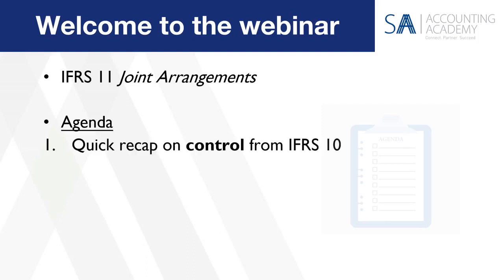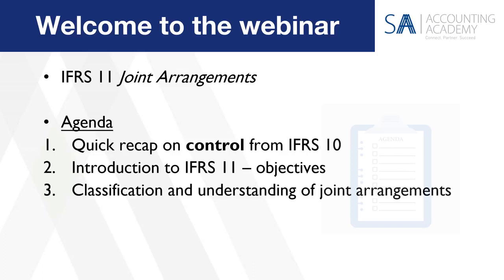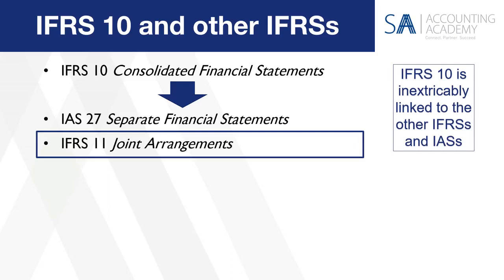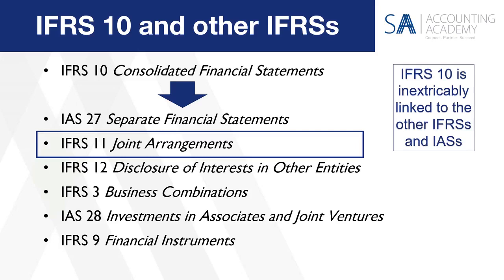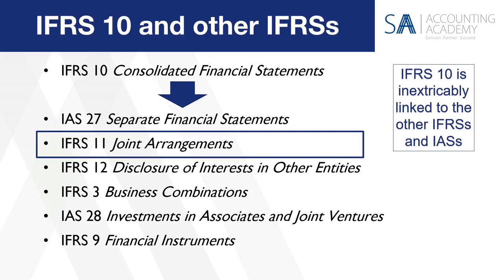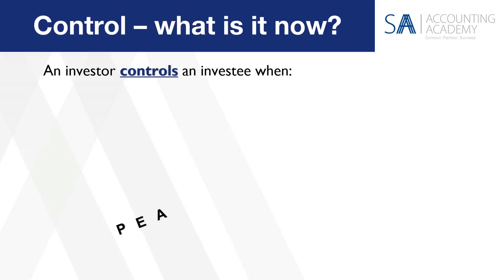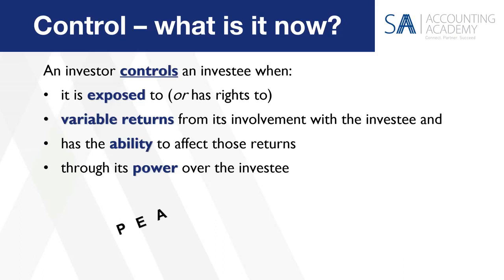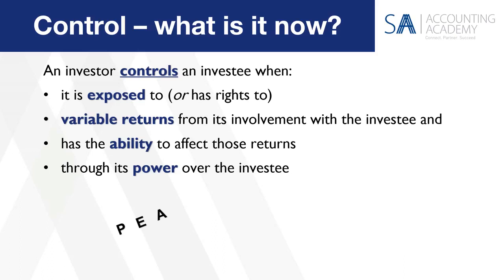IFRS 11 Joint Arrangements Introduction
IFRS 11 Joint Arrangements

This is a 10-minute introduction that form part of the IFRS 11 Joint Arrangements  webinar.

This webinar deals with IFRS 11 Joint Arrangements, Joint operations vs joint ventures rights and obligations of parties, accounting treatment of joint arrangements and measurement and recognition.

This webinar is presented by Anton van Wyk CA(SA) and hosted by SA Accounting Academy.